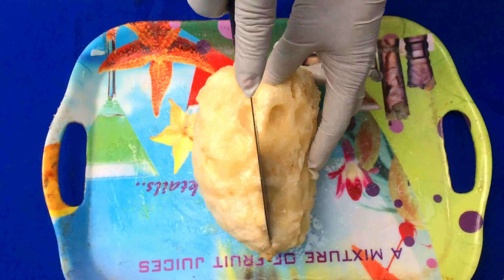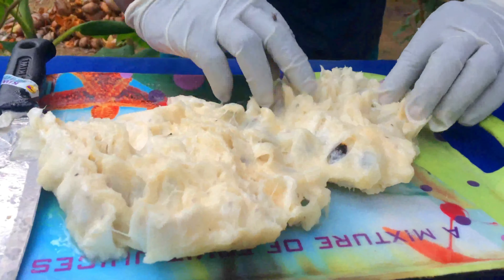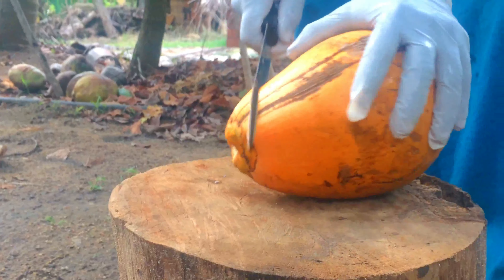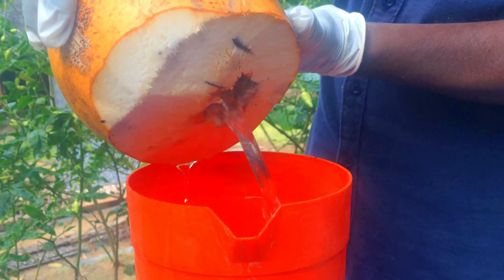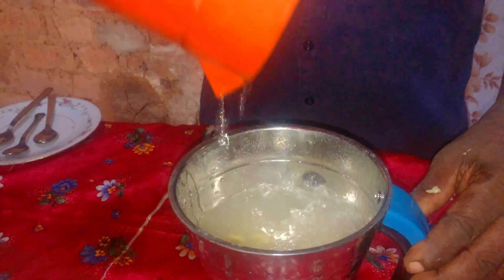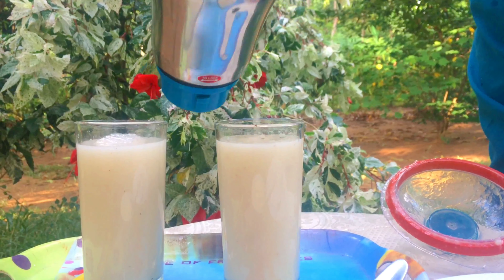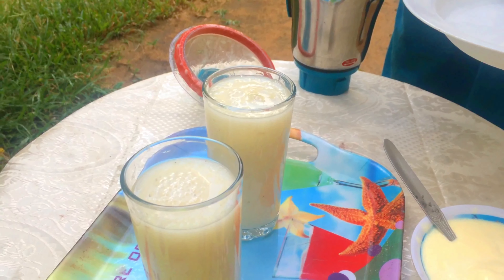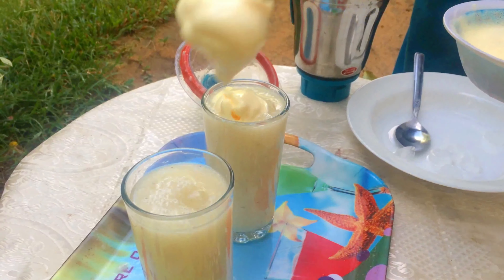SOURSOP Juice | Cancer Fighting Fruits | Healthy, Refreshing & Delicious Juice | SOUR SOP Juice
Soursop juice is a tropical drink that is both delicious and super nutritious. It is a great fruit to add to your daily diet due to its nutritional content, including iron, calcium, antioxidants, and especially vitamin C. One cup of raw soursop provides 46 grams of vitamin C — 70% of the recommended daily allowance.